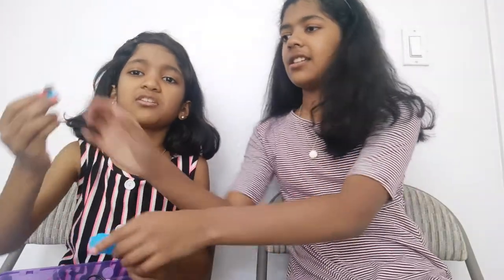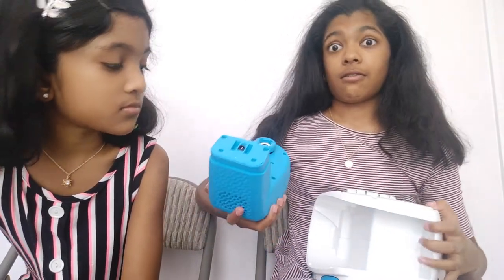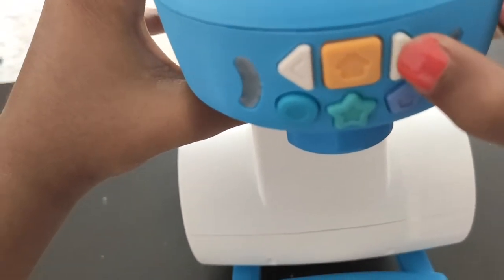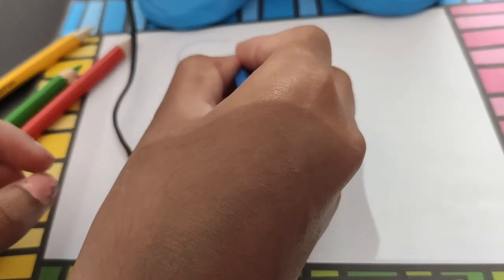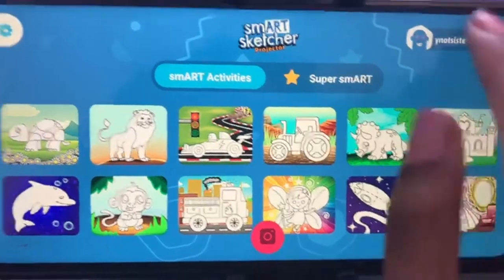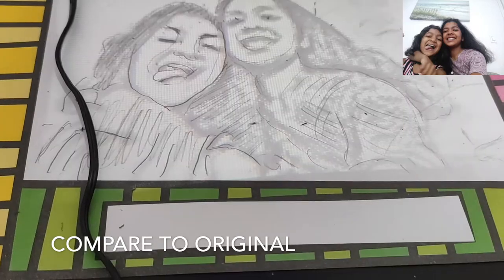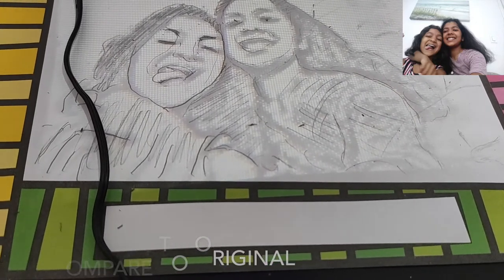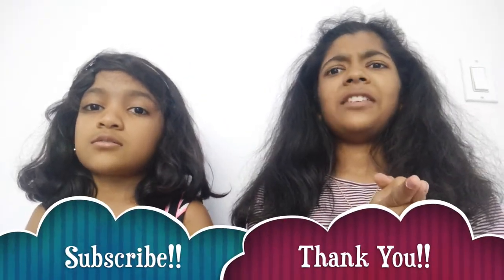Smart Sketcher Review | How to use Smart Sketcher | Tutorial for Beginners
In this video, we give an honest and short friendly review! This video will give you an idea of how to use it and what techniques are in it. We had so much fun we hope you do too!     :)